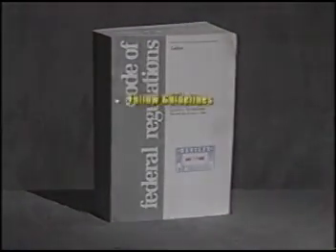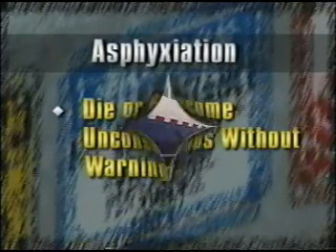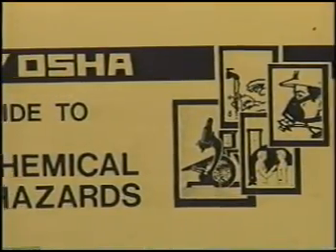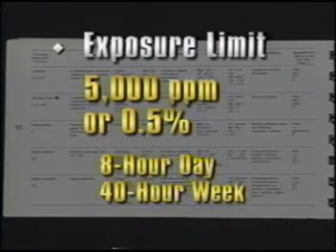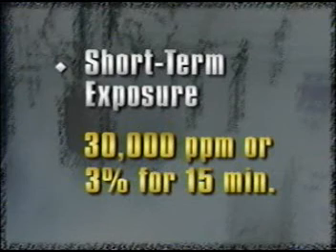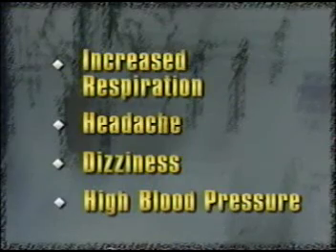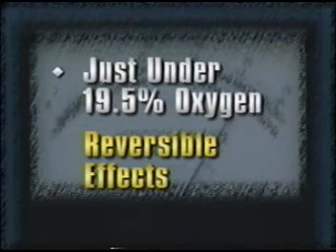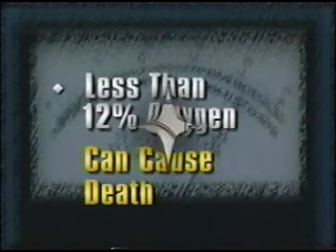Carbon Dioxide Safety